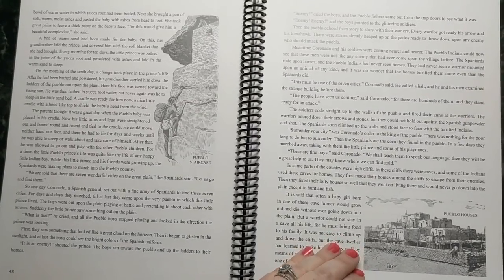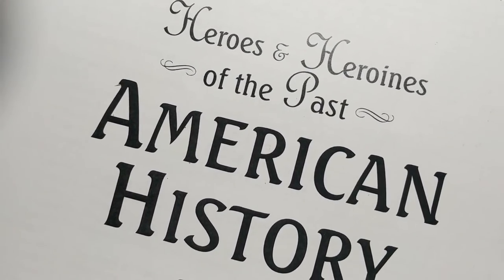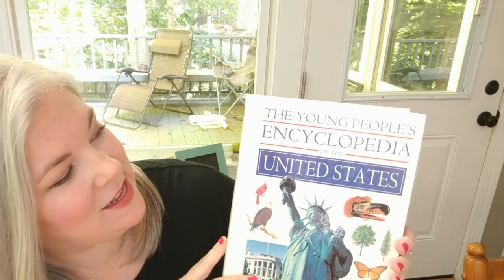Homeschool History Curriculum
We are using Heroes and Heroines of the Past: American History in our homeschool this year.  Get a peek inside and see the other books that we are using.  More below ↓↓

📚 Links to the Books I Shared in This Video

💠 Let’s Connect!

💠 About: Hi, I'm Michelle!  I am married to my best friend and the mama to five amazing kiddos ages 4-12 (4 boys and 1 girl) who we homeschool while trying to find peace amidst the chaos and working together toward a common life.   I post videos a few days a week.  I try to respond to every comment!

All opinions are genuinely my own. It doesn't cost you any extra. Please note that this does not drive my decision as to whether or not a product is featured or recommended. Thank you for your continued support so that I can keep putting out videos in the future.